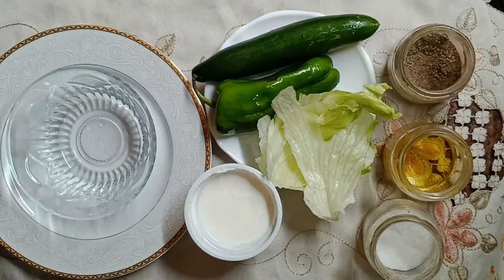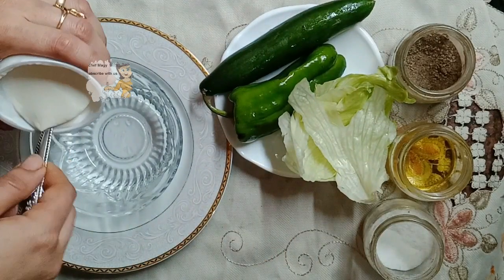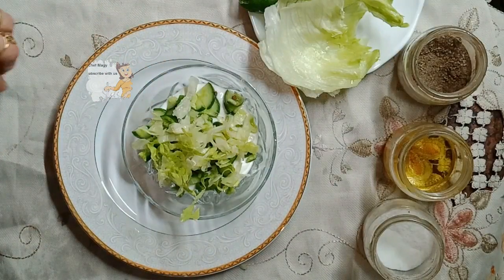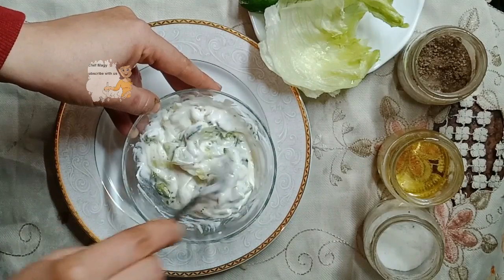Cucumber yogurt salad recipe // Best Breakfast for Weight loss //Greek Yogurt Salad Dressing //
Cucumber yogurt salad recipe
Greek Yogurt Salad Dressing //
Greek Yogurt Salad Dressing //Greek Yogurt Salad Dressing
I hope you enjoy watching the videos & tell me your opinions